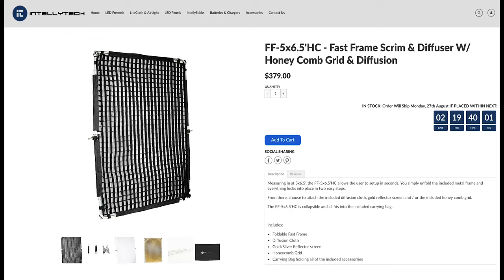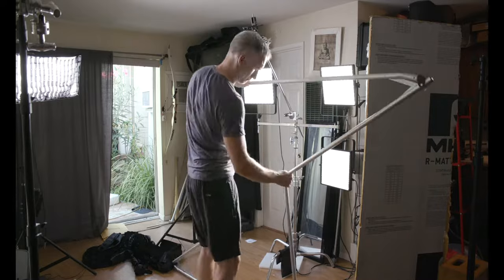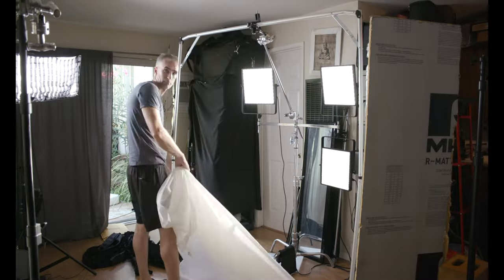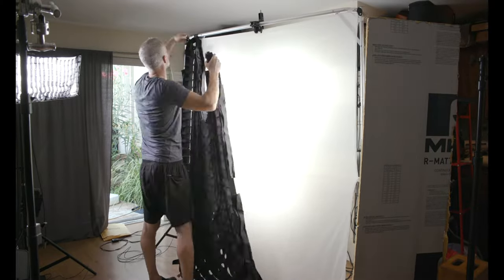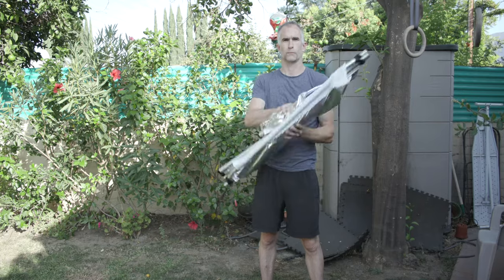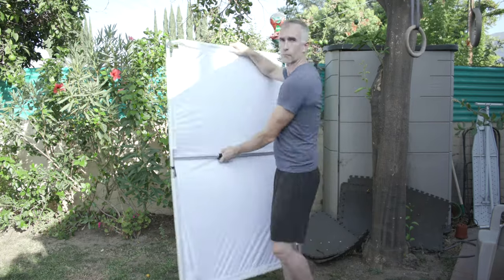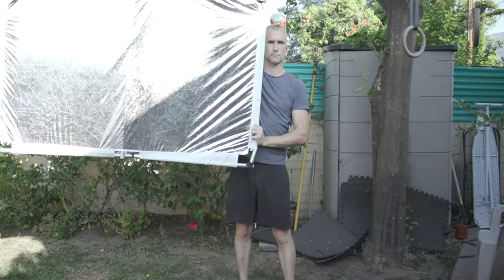Intellytech Fast Frames Review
CAMERA SETUP
Cinema Camera
Stills and B Cam
512 CFAST (an hour of RAW!)

LIGHTING SETUP
1x1 featured
LED Fresnel

AUDIO SETUP
My Mic